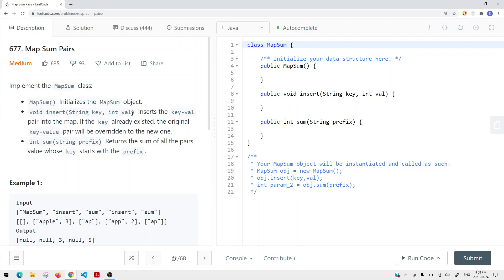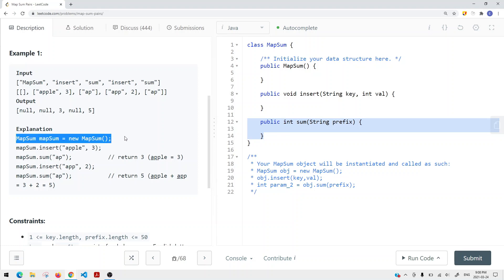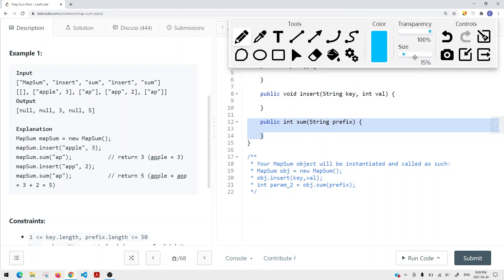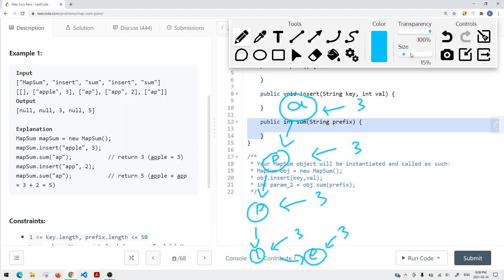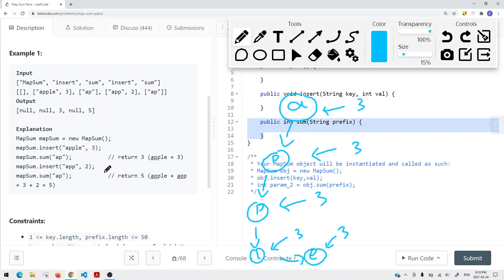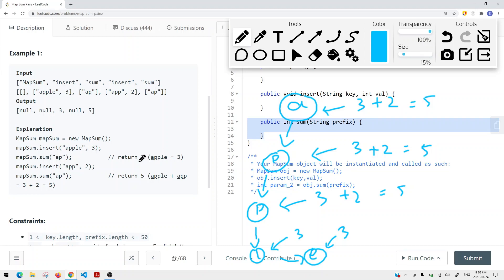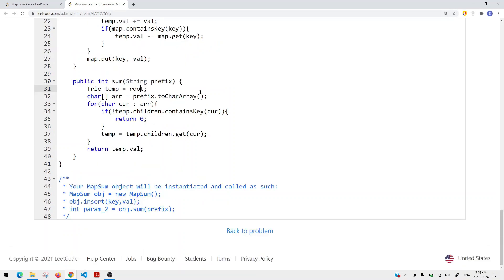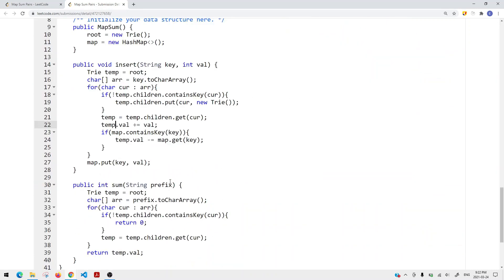[Java] Leetcode 677. Map Sum Pairs [Trie #1]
In this video, I'm going to show you how to solve Leetcode 677. Map Sum Pairs which is related to Trie.

🔗 RESOURCES & LINKS

Here’s a quick rundown of what you’re about to learn:

⭐️ Course Contents ⭐️
⌨️ (0:00) Question
⌨️ (0:29) Solution Explain
⌨️ (6:48) Code

In the end, you’ll have a really good understanding on how to solve  Leetcode 677. Map Sum Pairs and questions that are similar to this Trie.

Now, if you want to get good at Trie, please checkout my Trie playlist.